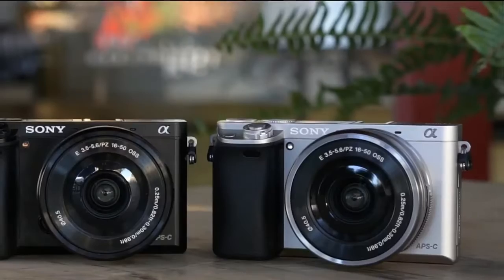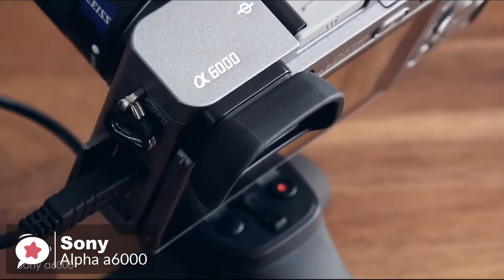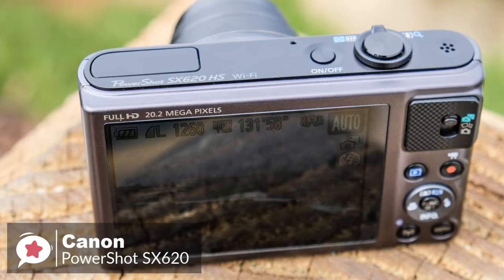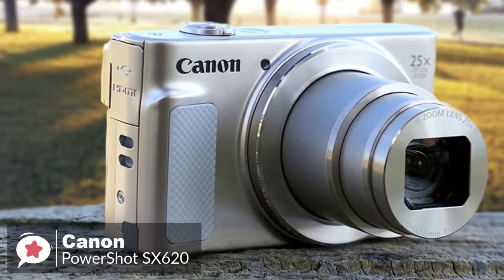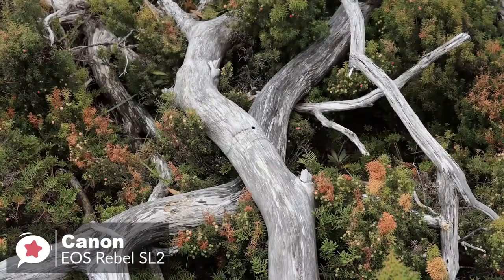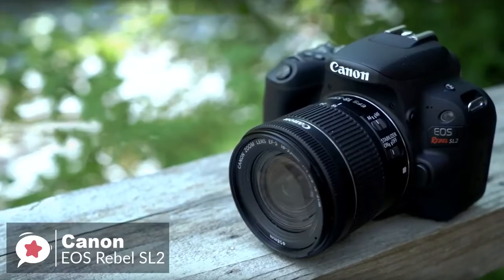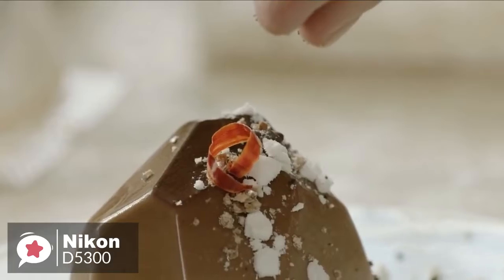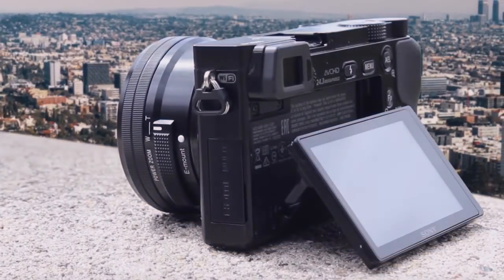Top 5 Best Budget Cameras for 2020 🔥 / The best photo guaranteed 😍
Getting that perfect shot of your favorite memories is really important and will be cherished for years.  Having a pro camera can really help you capture things in a way that your smartphone just cannot.  That doesn't mean you need to be breaking the bank though if you get a reliable budget camera.  With so many to choose from it can be hard to decide, but don't worry we have done the hard work and listed the 5 best budget cameras in 2020.  In this video you can find out more about exactly which to choose.